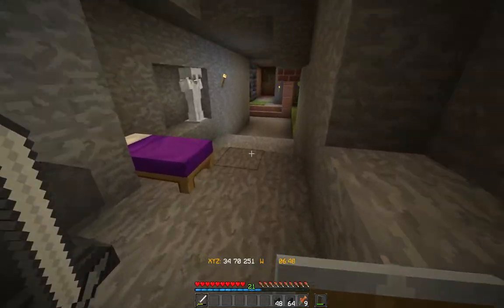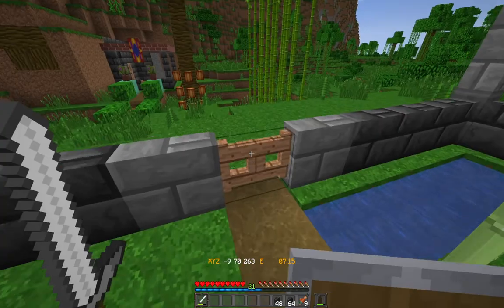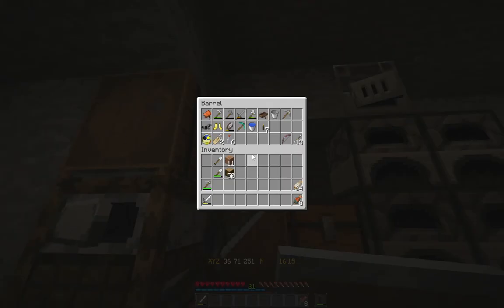Minecraft LP Part 6: Traveling South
We do some traveling to see what's around us